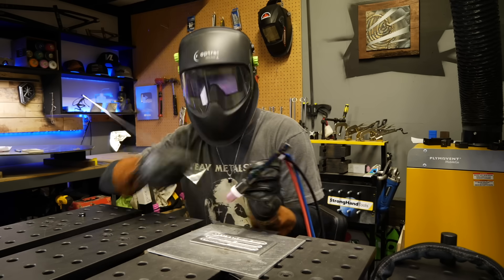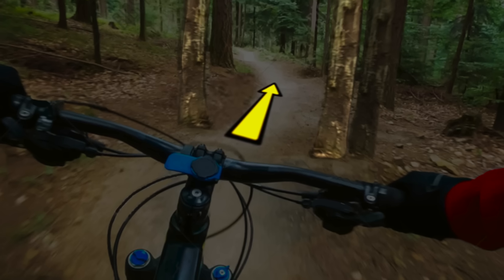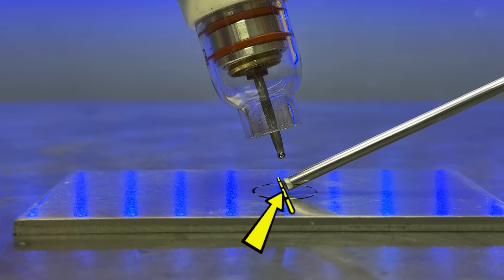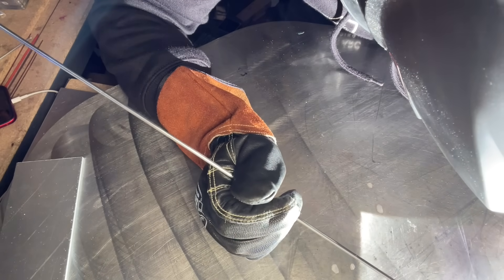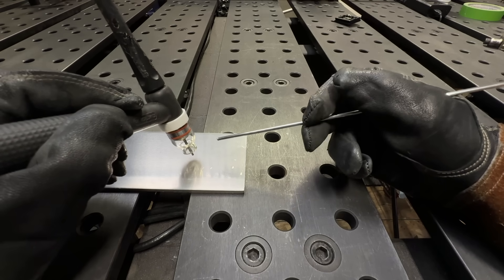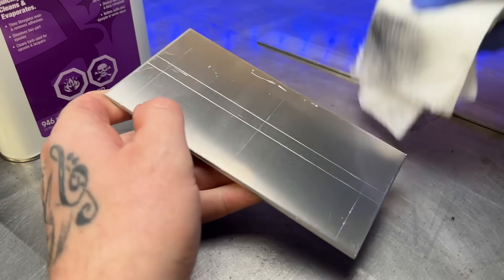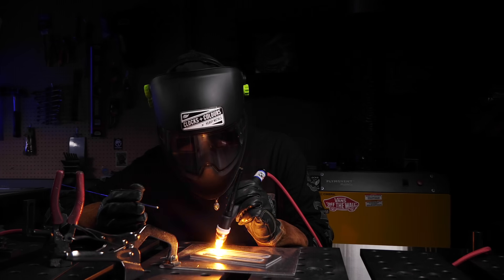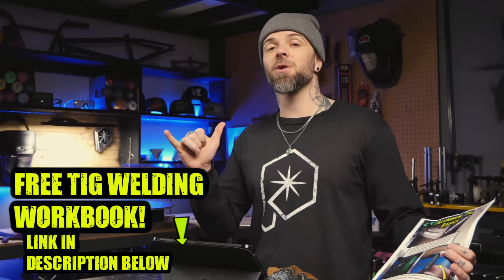The FIRST Thing to Learn Tig Welding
What would be the first thing to learn Tig Welding? This episode here today is going to cover this, as well as a few other things that you ABSOLUTELY should know before buzzing away on the torch. I'm happy to share this one with you all, enjoy!